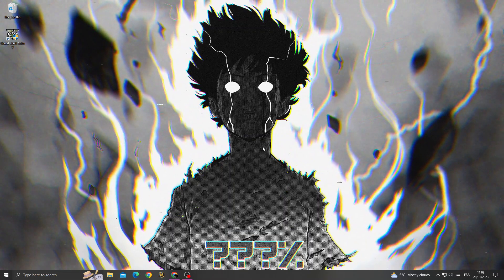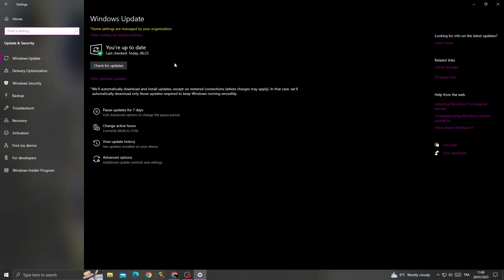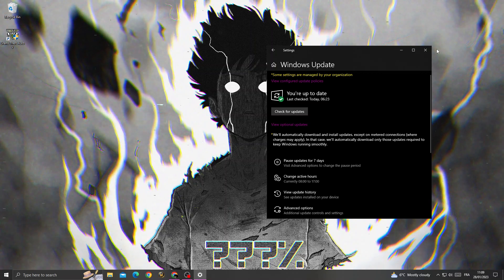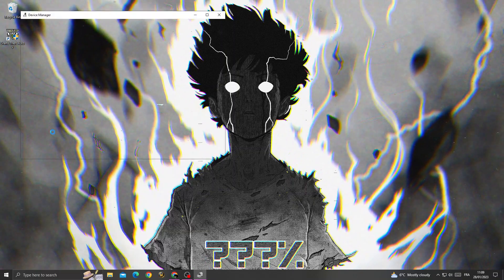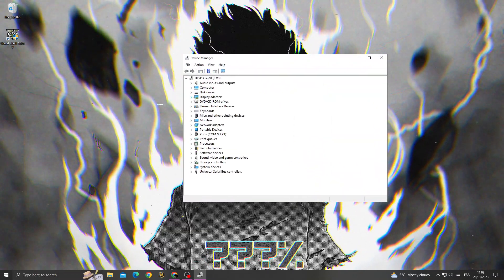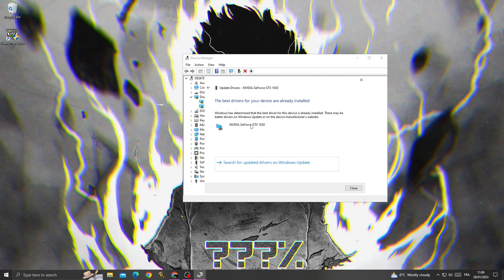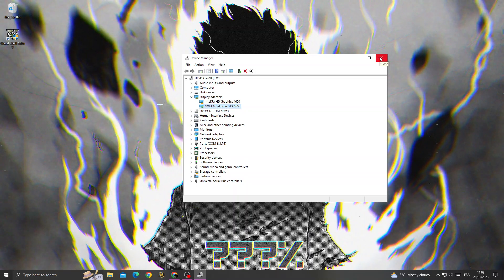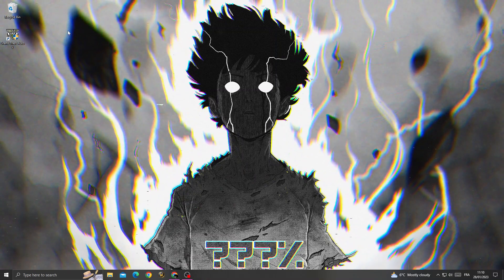Fix: GTA V - The application was unable to start correctly (0xc00007b) 2025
Fix: GTA V - The application was unable to start correctly (0xc00007b) 2023

in this video we discuss :